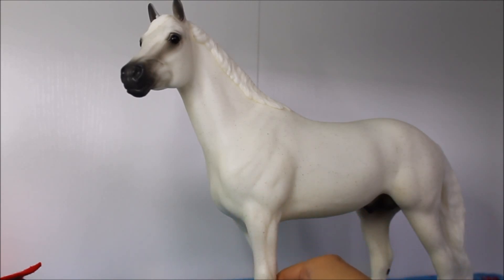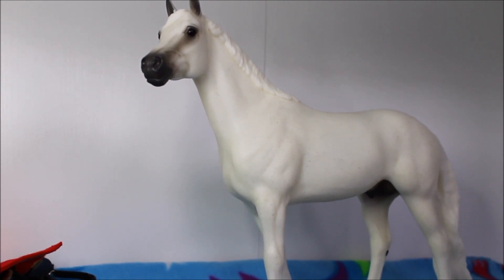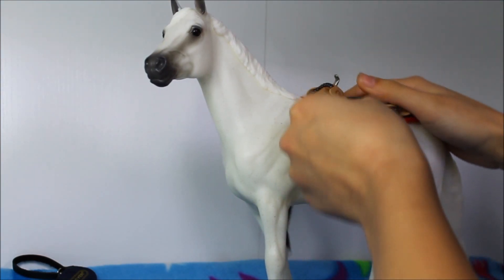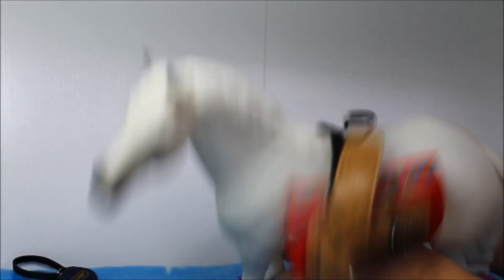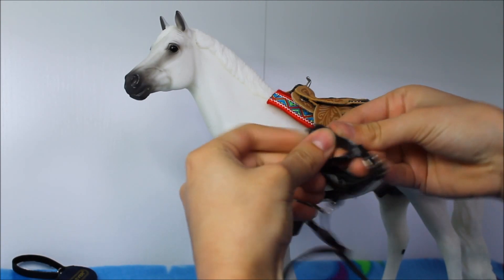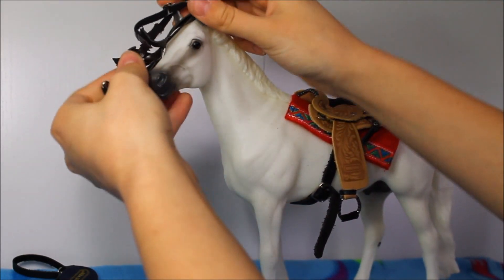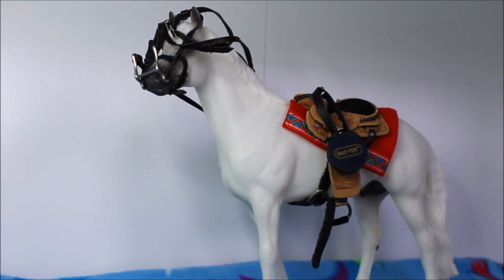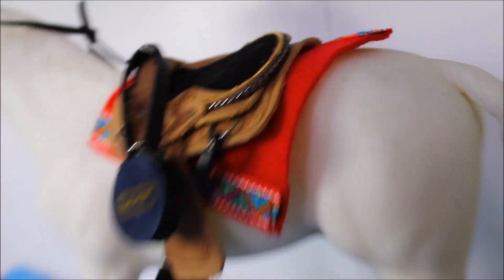Tacking Up A Breyer BLINDFOLDED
READ BELOW MY FRIENDS!

✦ Hopefully you guys enjoyed this little challenge that I put together :) if you did make sure to give it a thumbs up and comment down below what you thought and maybe even try this out yourself because I would love to see it! I’m also working on other projects and I might have a casting call in the future… hint hint ;)

✦ XOXO, breyerandwolflover

Stay Gold ♡